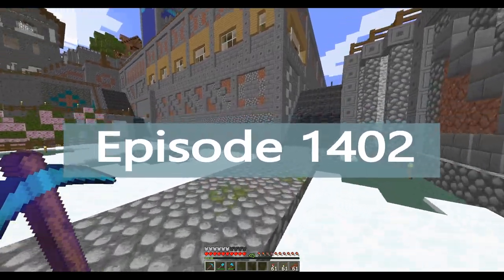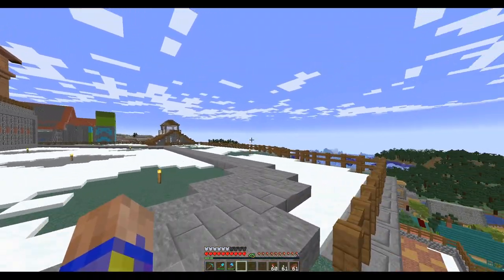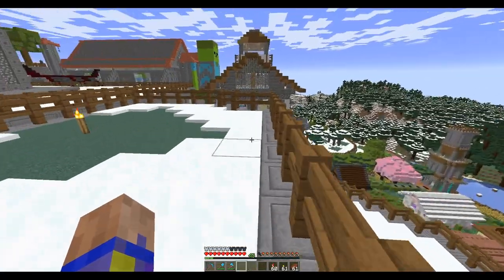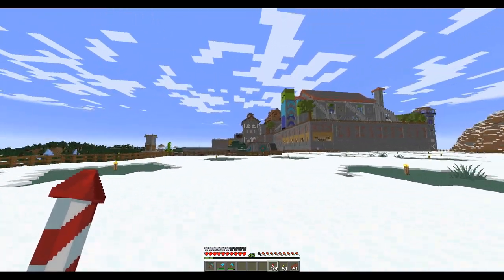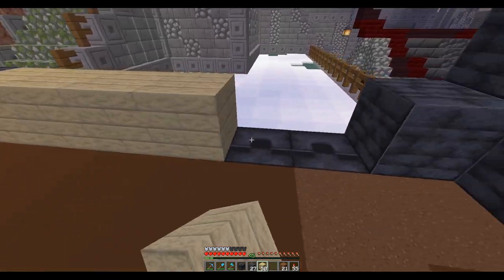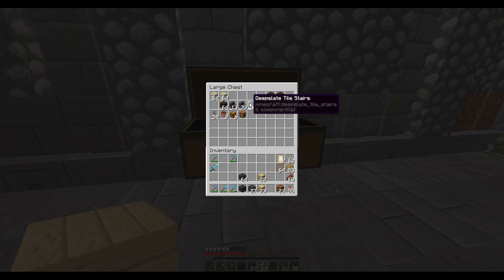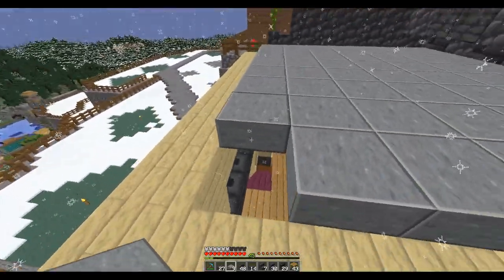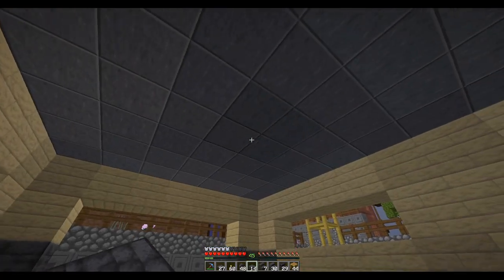Lets Play Minecraft Episode - 1402 Luxury Condo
In today’s Minecraft Lets Play single player survival series, I start work on a small condo up near the mansion

Original footage recorded November 2024